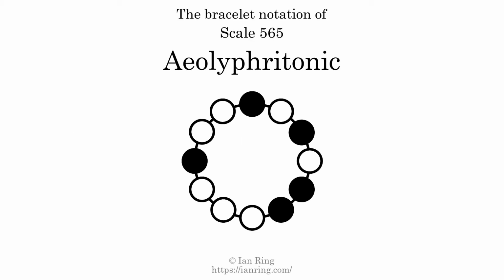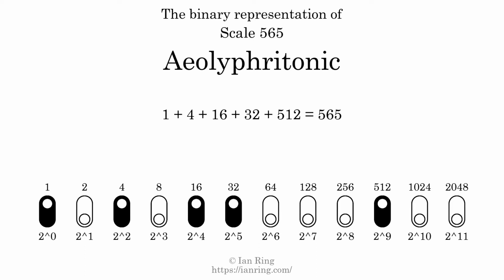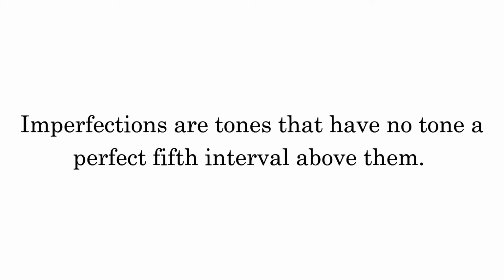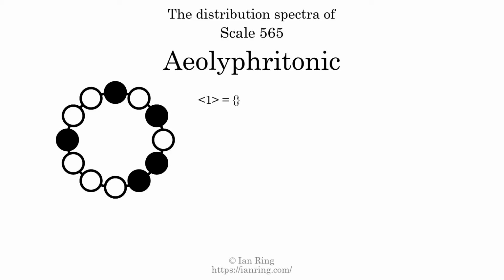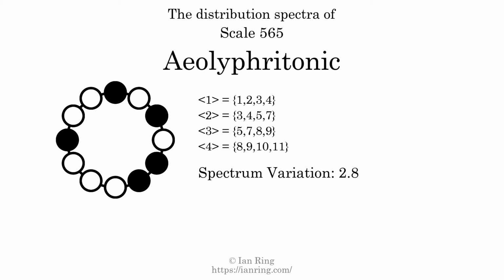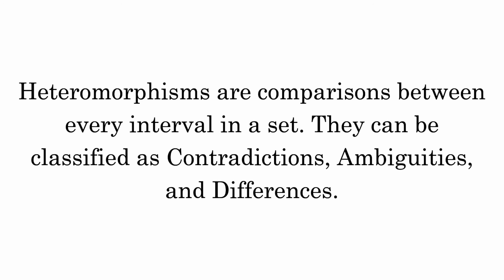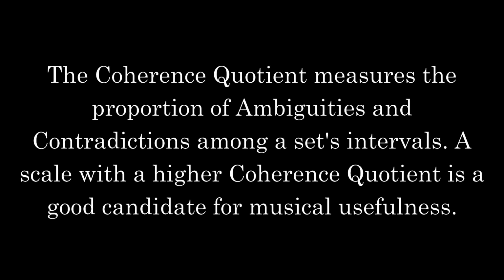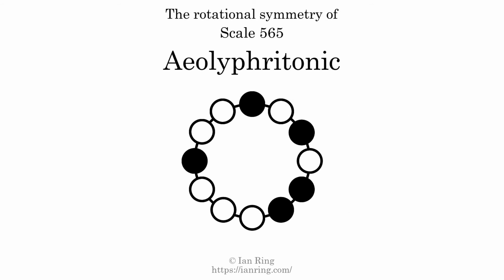Scale 565: Aeolyphritonic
More than you will ever need to know about Scale 565, a pentatonic scale also known as "Aeolyphritonic". Part of an enormous series of scale analysis videos by The Exciting Universe Of Music Theory.